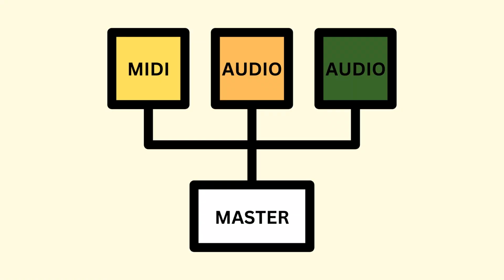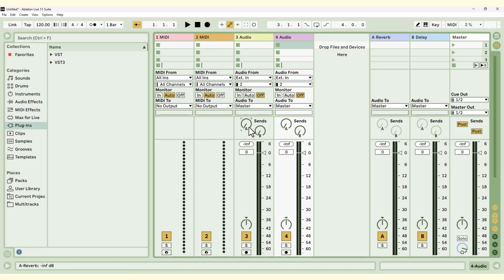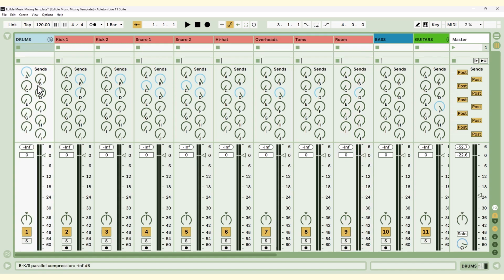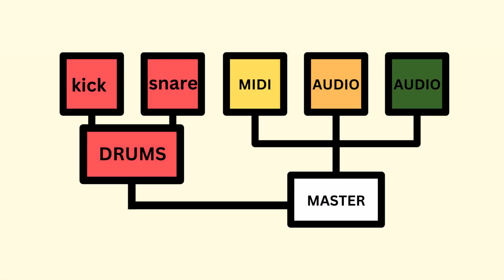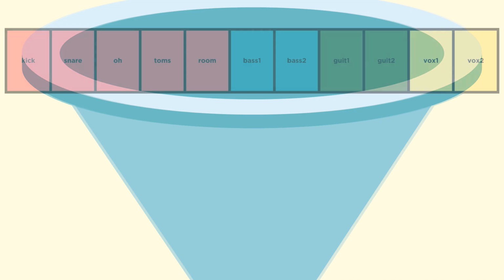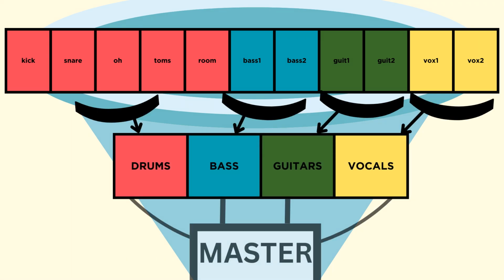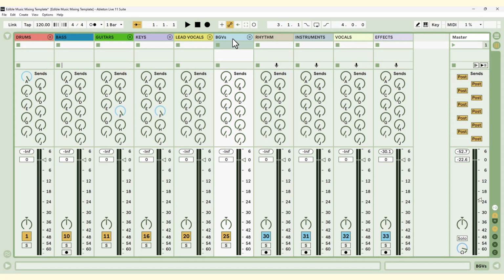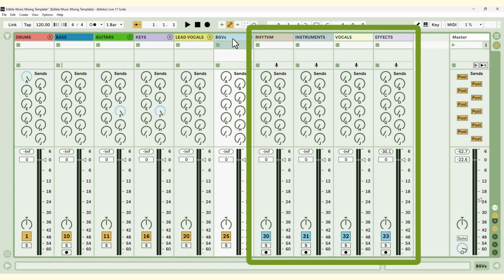Get Control Of Your Mixing With Routing Strategies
Routing channels in your DAW can be a very effective way to simplify and enhance your mix at the same time--these strategies show you how.